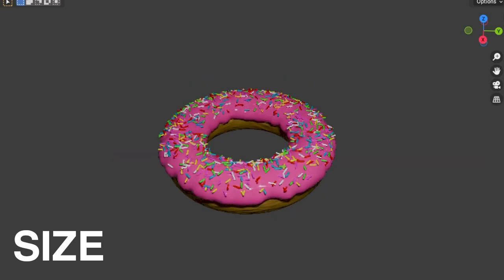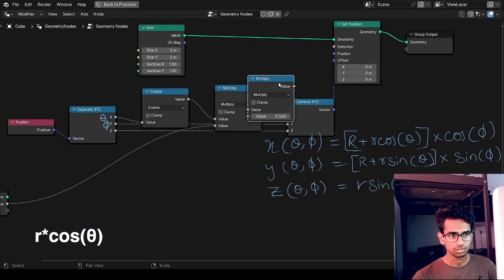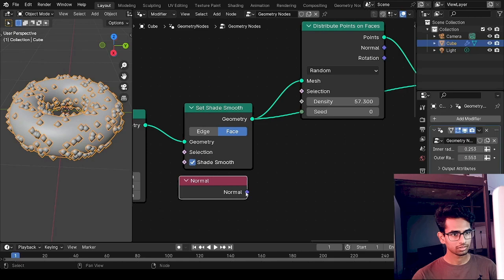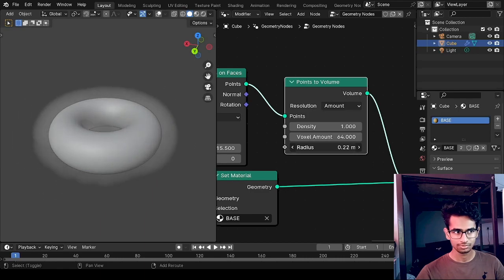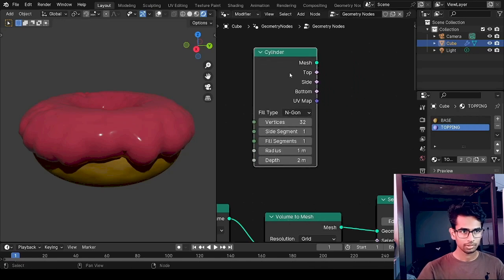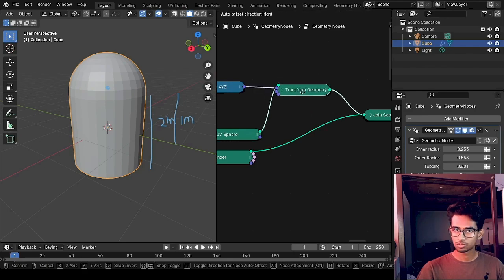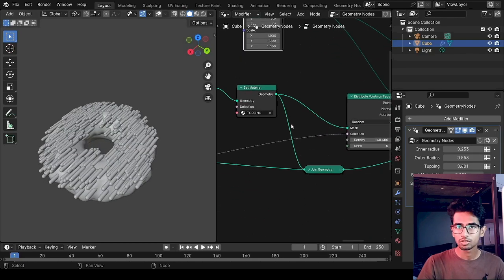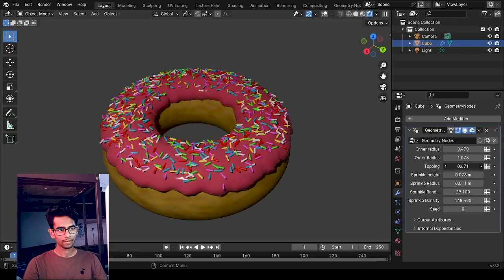Tutorial: How to create Procedural Donut in Blender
Learn how to make a Donut using procedural Geometry nodes in Blender 4.
In this video, we'll explore the Famous DONUT tutorial by @blenderguru , but Procedural. Procedural Geometry nodes gives you access to customize your Donut non-destructively.